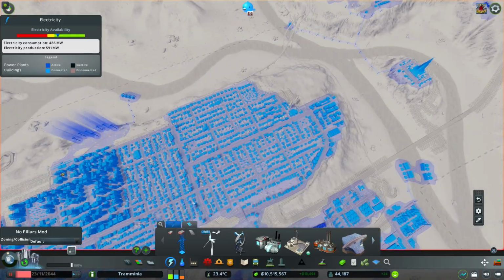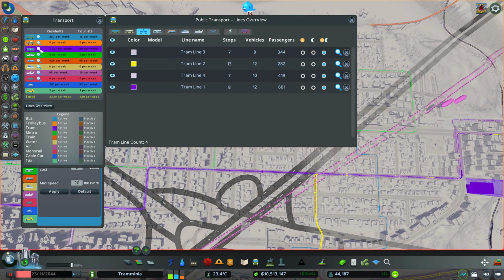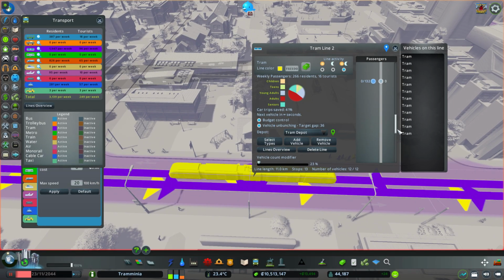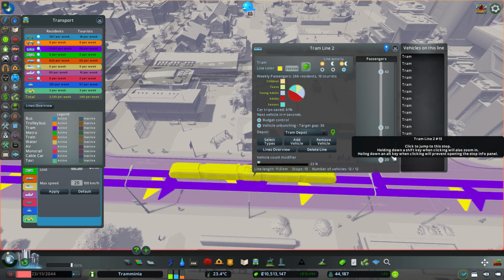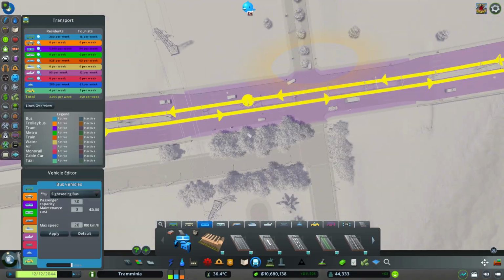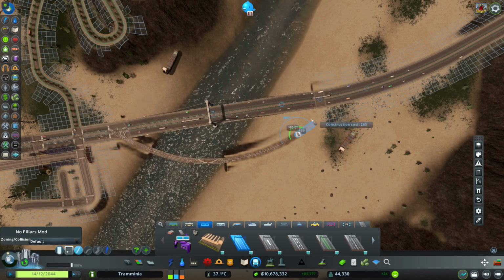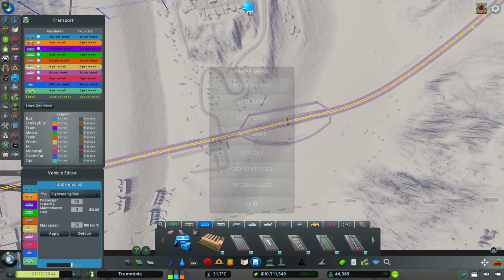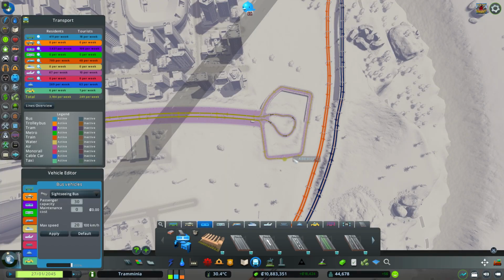Some Trams Won't Stop At Their Stops.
Diagnoses and repair.
The question came in today and thanks to them supplying their save I can show their issue and fix it within a small video.
The thing about the arrows was a great find for me during editing. Going to apply that idea again somewhere if I can.